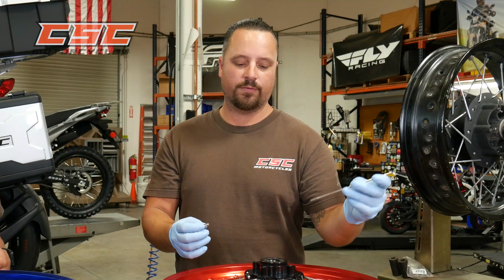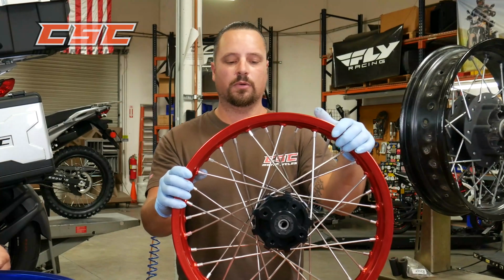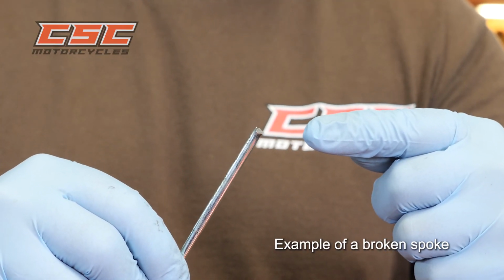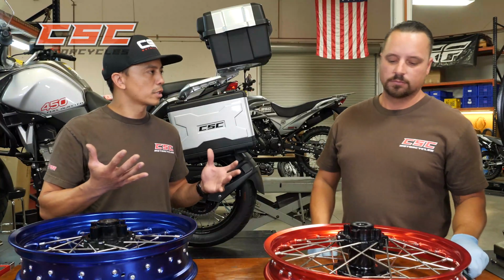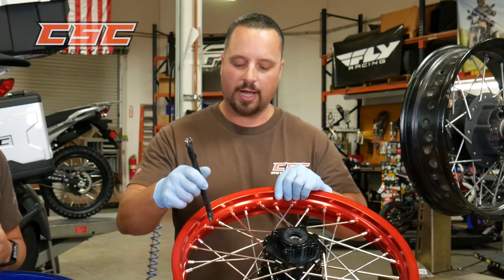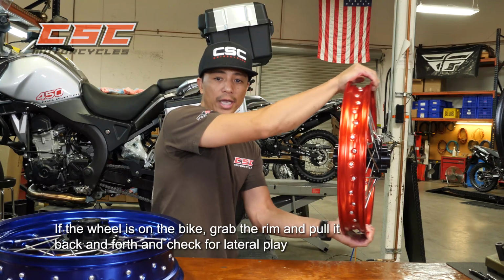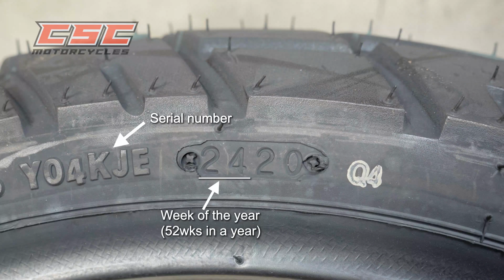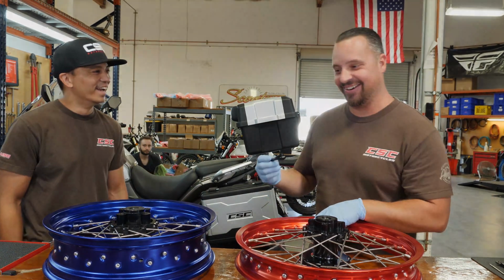CSC Motorcycles Wheel and Tire Maintenance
Wheel and Tire Maintenance tutorial for your CSC Motorcycle.